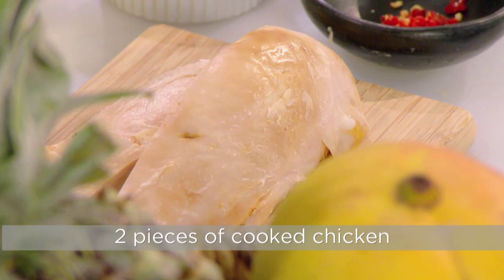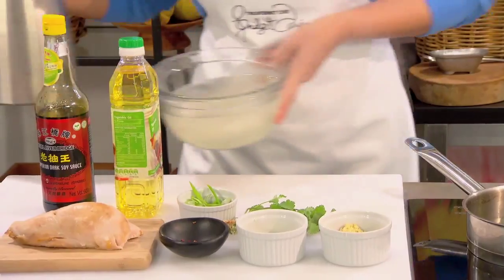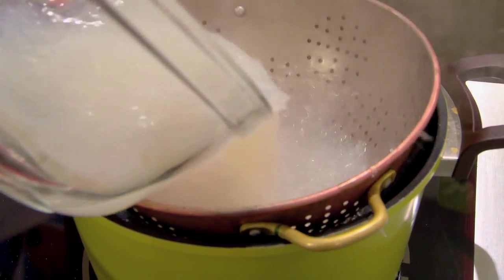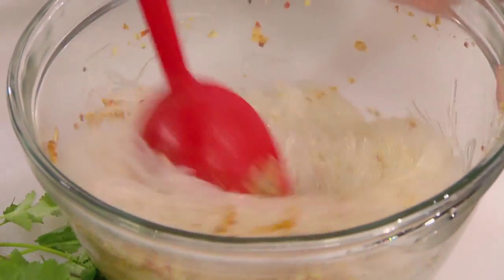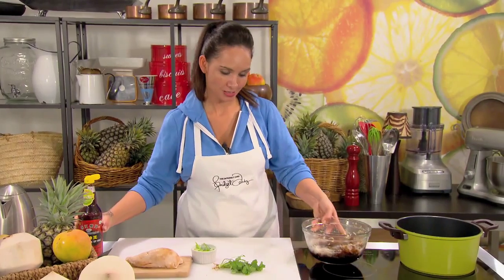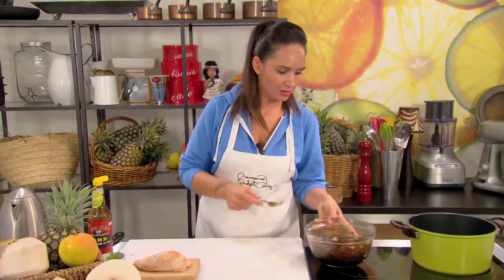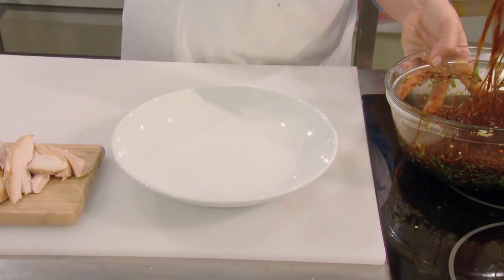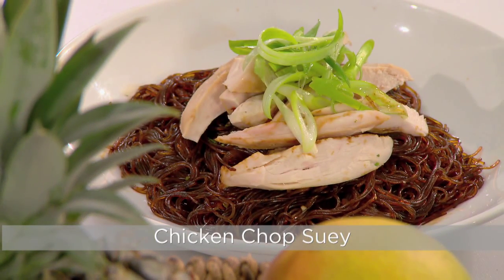Pacific Sport 360: Chicken Chop Suey (Episode 4)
Chicken Chop Suey - Clip from episode 4 of Pacific Sport 360